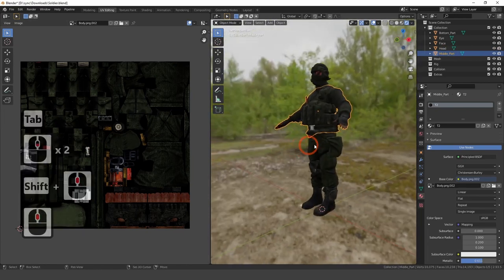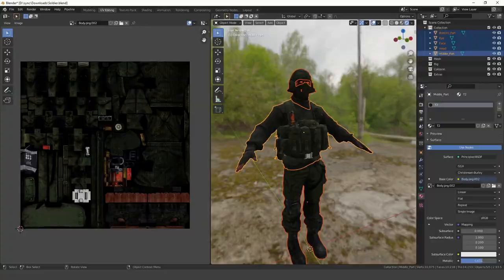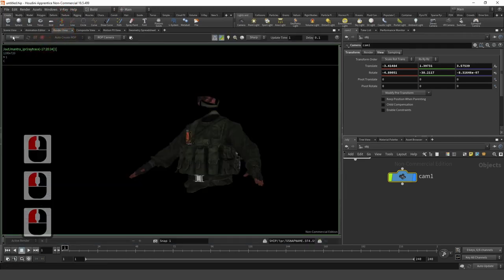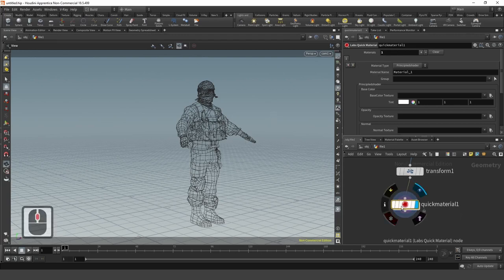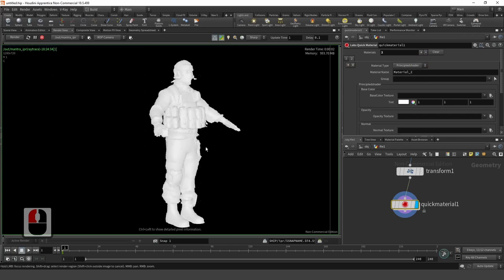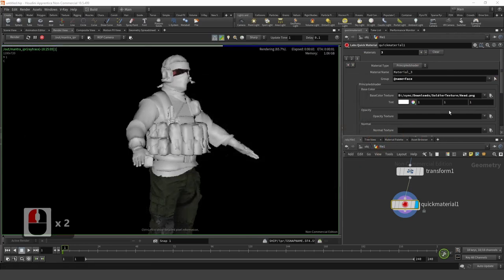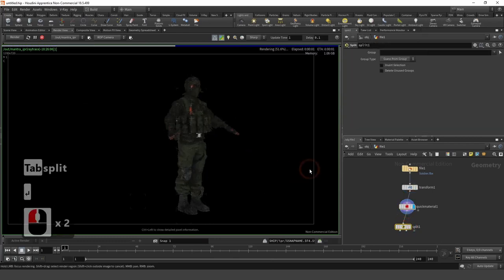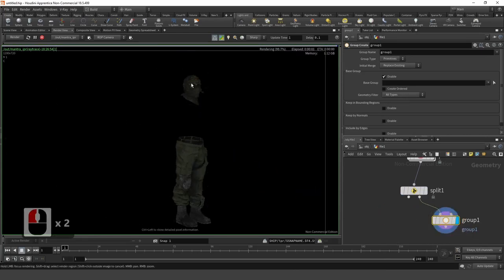Houdini 18 Beginner - Export FBX from Blender then import with multi uv/texture images